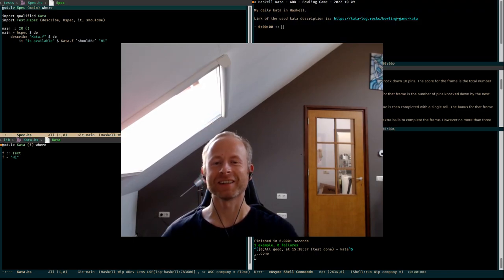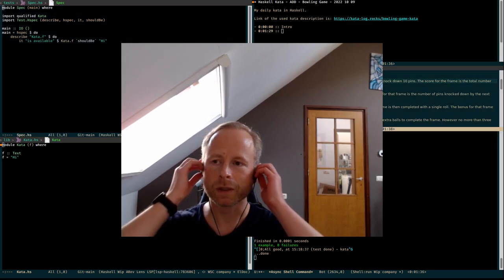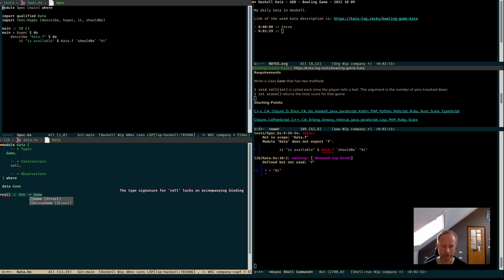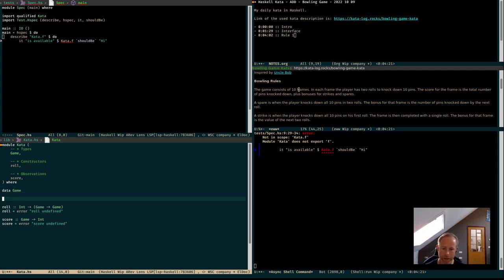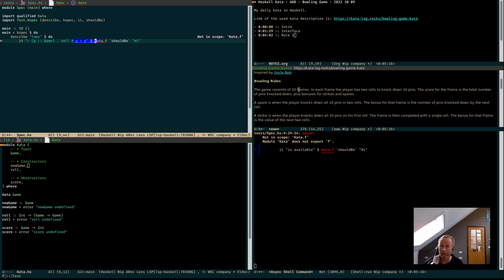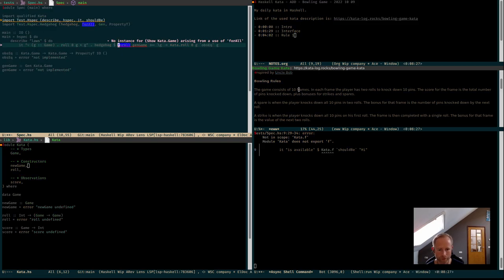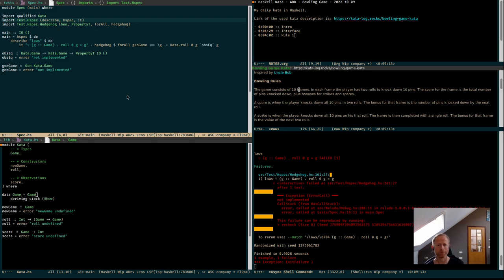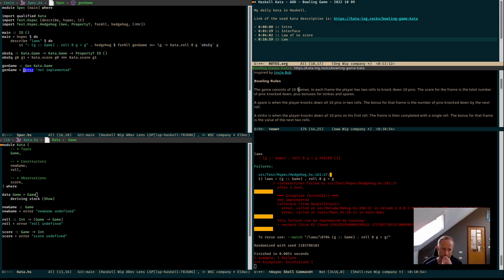Haskell Kata - Algebra-Driven Design - Bowling Game - 2022 10 09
My daily kata in Haskell.

Today I tried using Algebra-Driven Design, but had a hard time coming up with good laws while sticking to the given API.

00:00 :: Intro
01:29 :: Interface
04:02 :: Law of no score
10:59 :: Law of max roll
18:23 :: Law of first roll score
20:11 :: Law of first roll strike
22:22 :: Some implementation